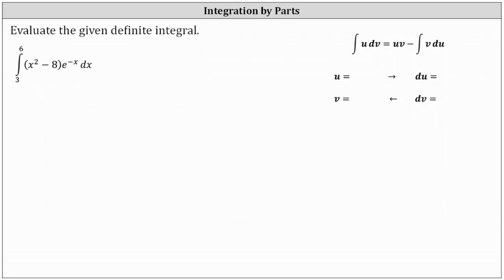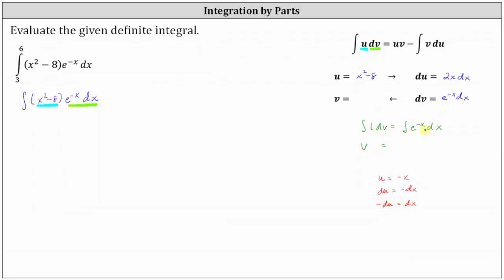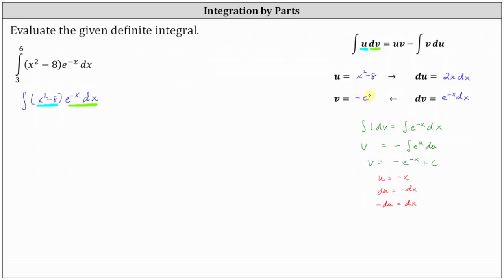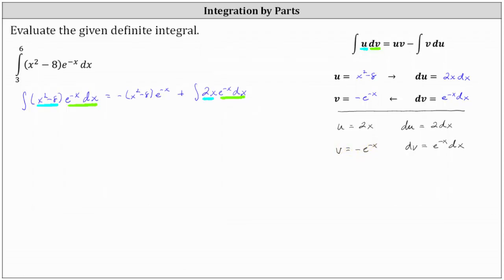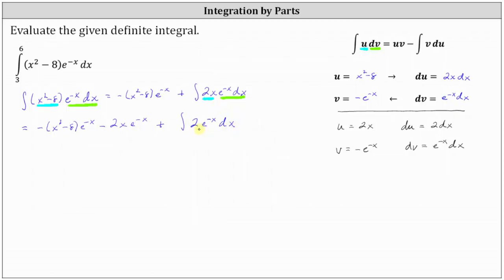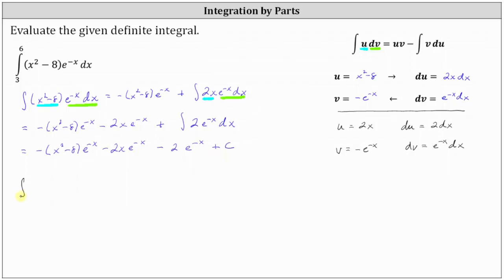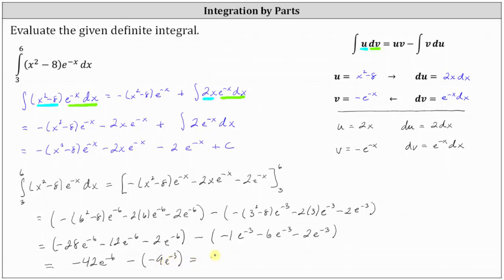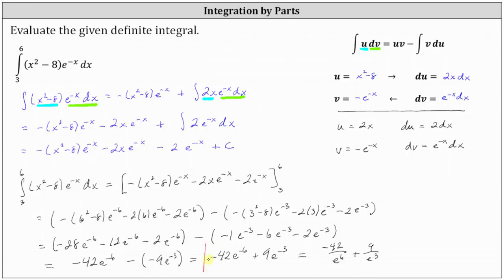Definite Integration Using Integration by Parts Twice: (x^2-8)^2*e^(-x) (with chain rule)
This video explains how to evaluate a definite integral using integration by parts with the chain rule.